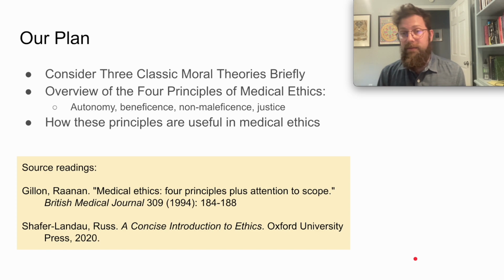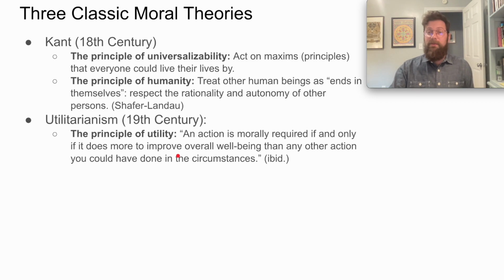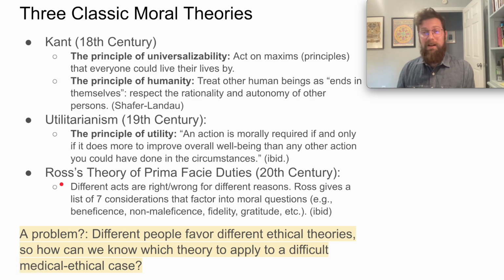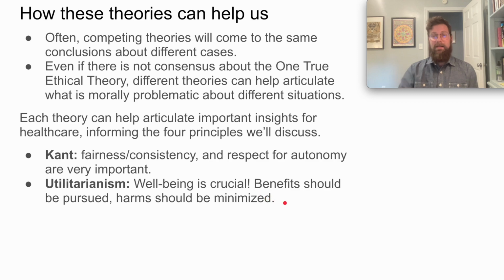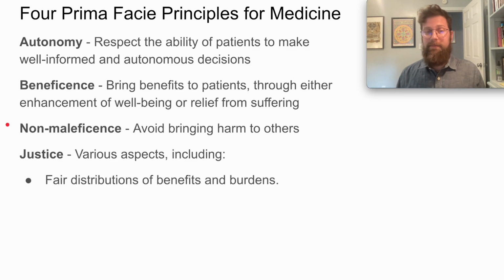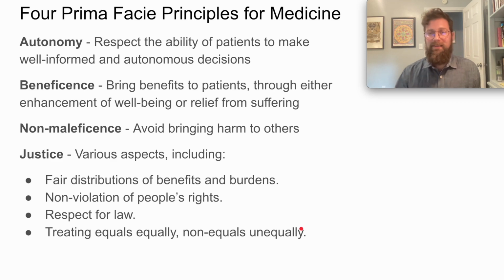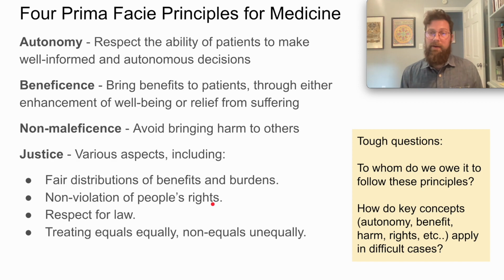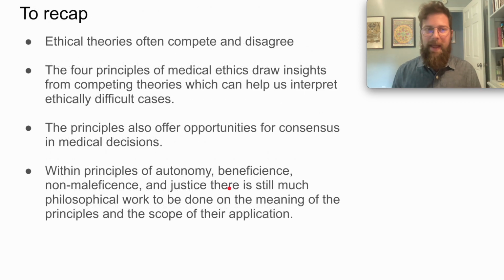Four Principles of Medical Ethics